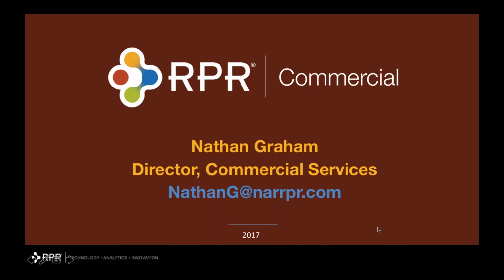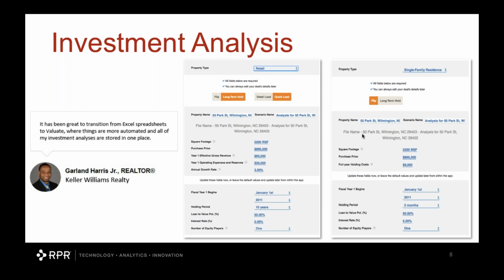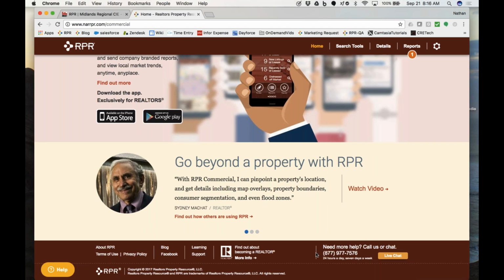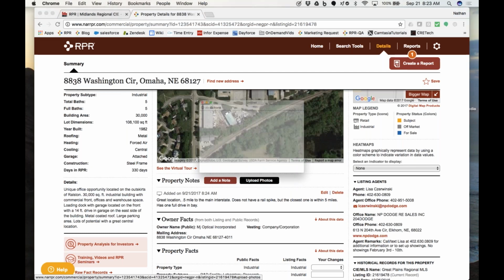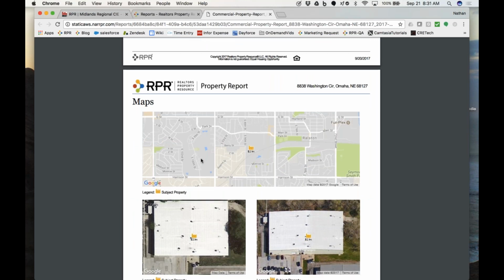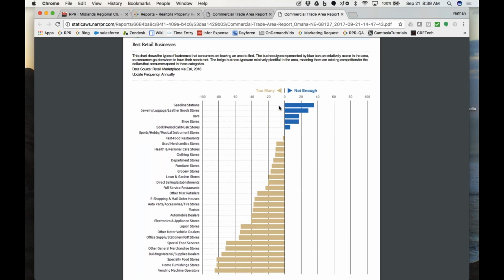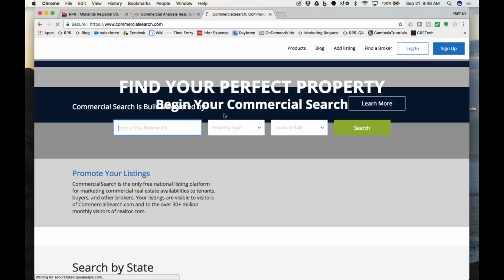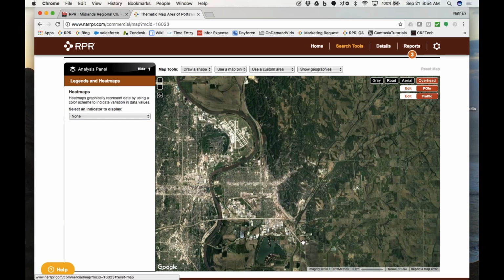MRCIE: Introduction to RPR Commercial